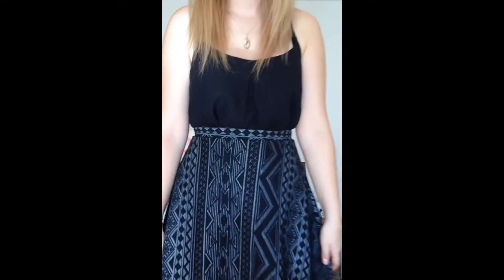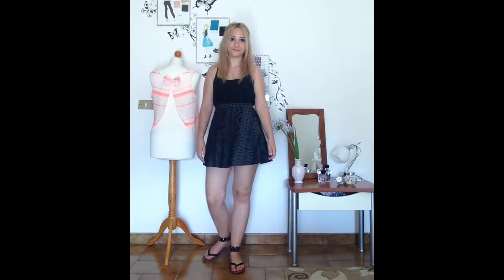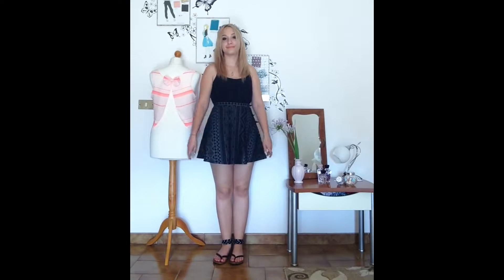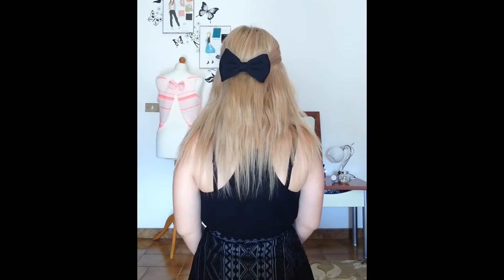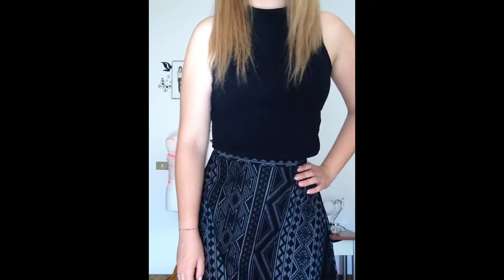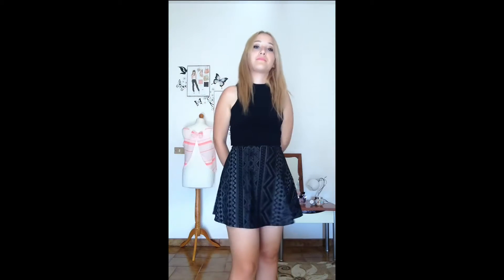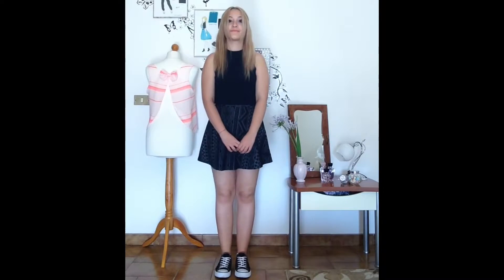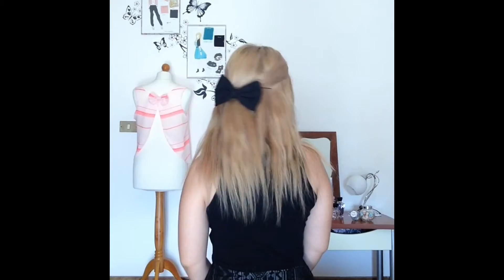How I Style a Skirt | Casual VS Chic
Hi guys! So this is not like my usually video cause I'm gonna show how I style the same skirt in a chic and in a casual way. If you like this kind of video be sure to give me a 👍🏻 to let me know that and maybe I could do more of those kind of video in the future!

About my chic outfit:
-my skirt is from Tally Weijl
-my top is from Terranova hurry up now it is on SALE)
-my shoes brand is trendy too

here's the link of my tumblr style where I wore the same top

About my casual outfit
-my skirt is the same from Tally Weijl
-my crop top is from Terranova it is on SALE too)
-my converse brand is all star

here's the link of my GYM style where I wore the same crop topl

here's the link of one of mine GRWM where I wore the same bow

So that's all for today! I really hope you guys enjoy today video and I'll see you in my next one! Byee!